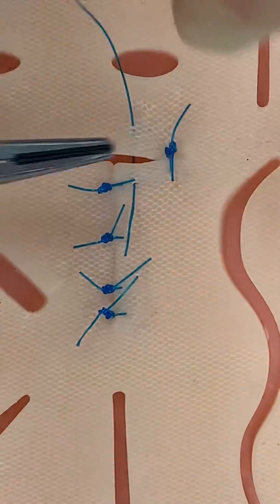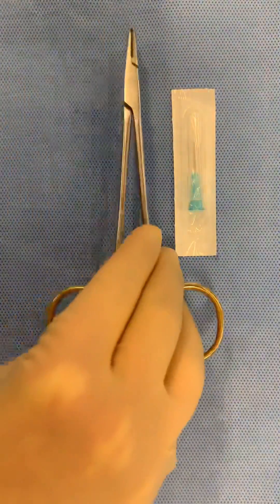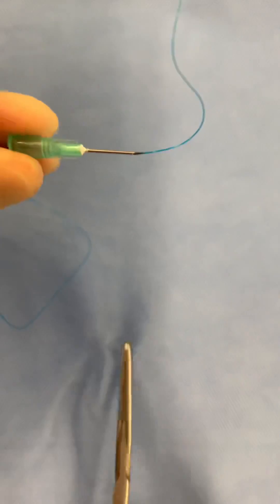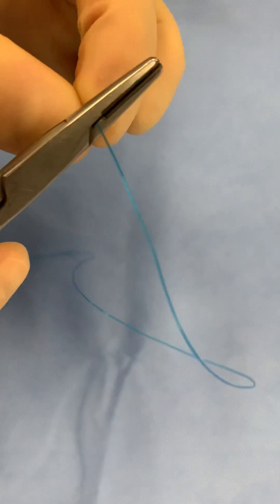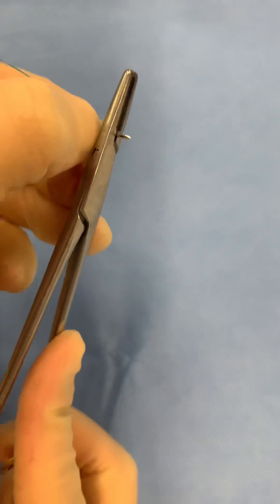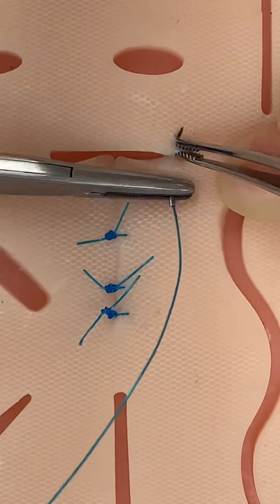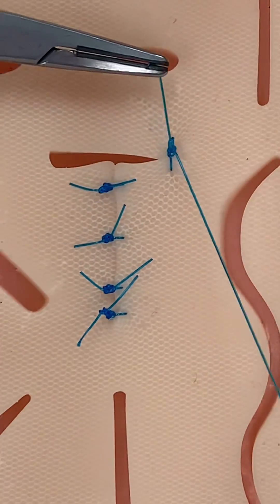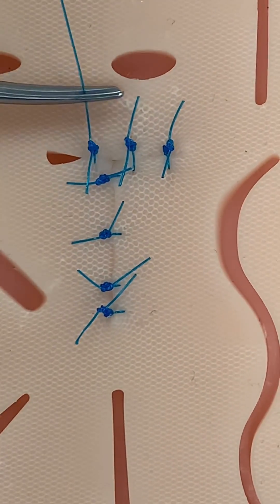DIY Surgical Suture Needles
If you want to learn to suture, this is the suture kit I recommend